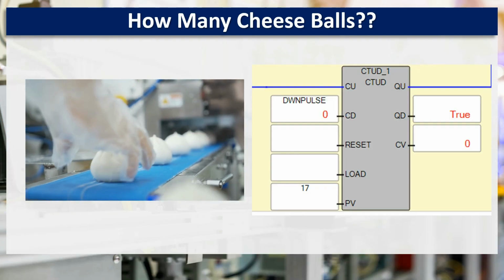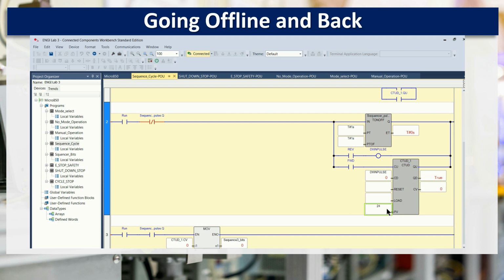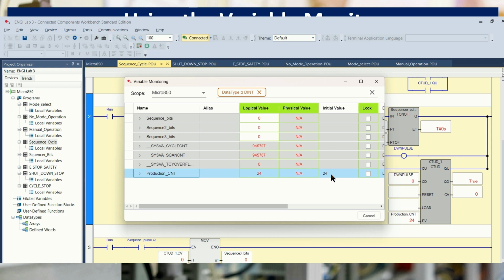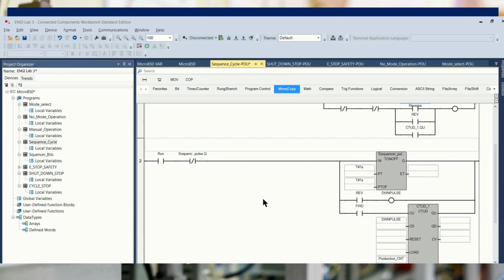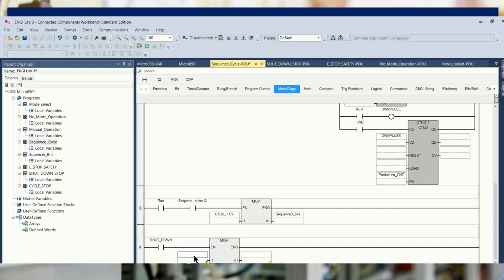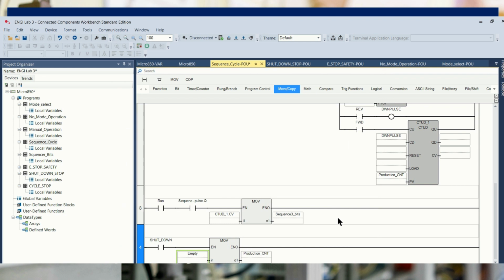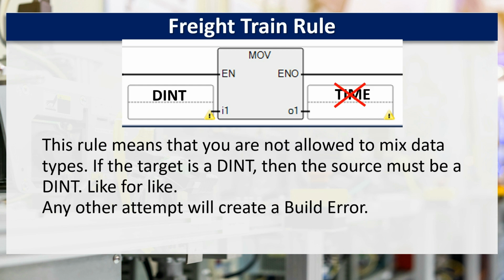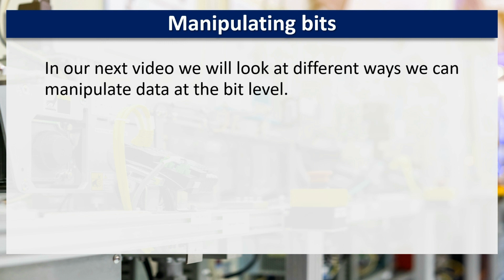Deeper Look: Manipulating Data: Part 1(MOV)